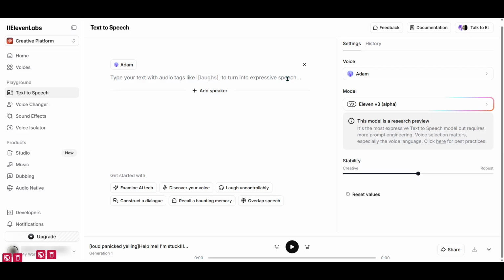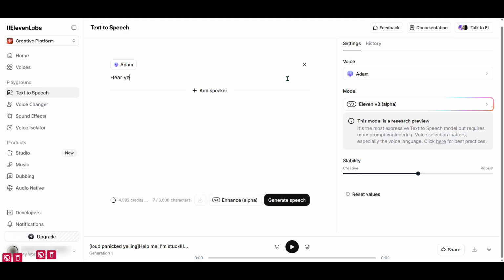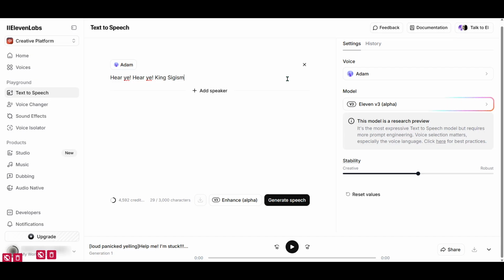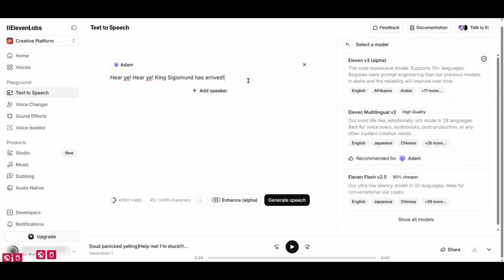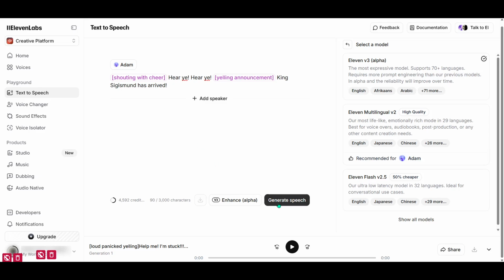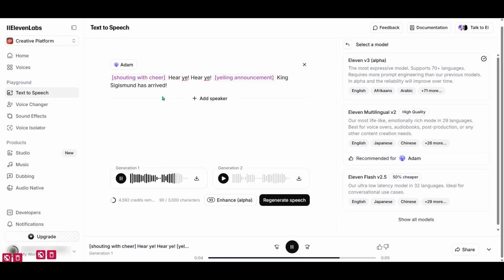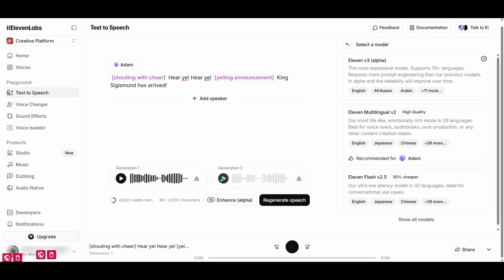How to Make ElevenLabs Yell Without Distortion (Easy 2025 Method)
Learn how to make ElevenLabs yell without distortion—adjust clarity, stability, and volume settings to create natural loud voices. This easy 2025 method is perfect for storytellers, gamers, and creators who want expressive AI voices that sound real.

how to make elevenlabs yell without distortion easy method tutorial 2025, elevenlabs yelling voice tutorial, create loud natural ai voice elevenlabs, elevenlabs stability clarity volume yelling settings, step by step tutorial elevenlabs yelling voices, beginners guide expressive ai voices elevenlabs, make elevenlabs voice shout without distortion, professional ai yelling voice settings elevenlabs, elevenlabs text to speech loud voice tutorial 2025, improve ai narration with yelling voice elevenlabs